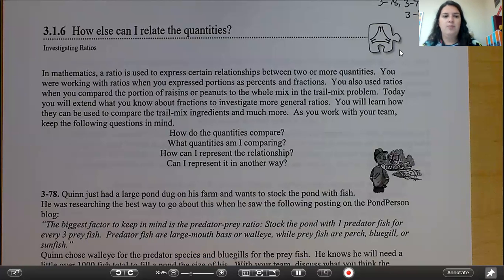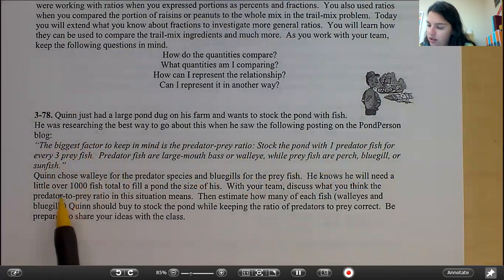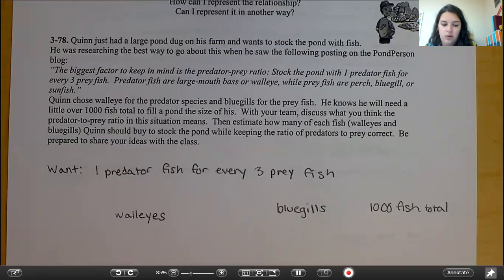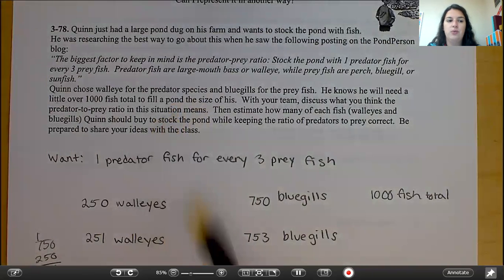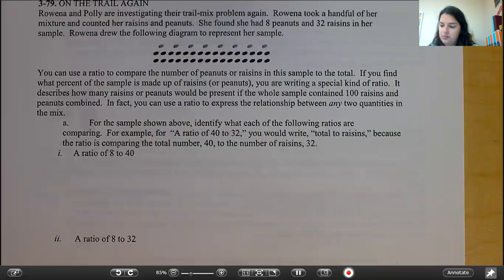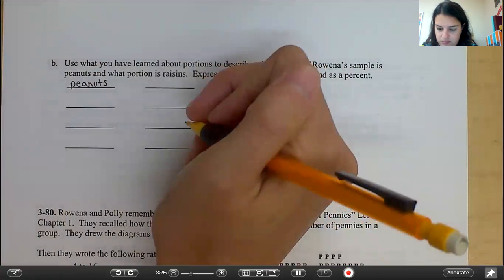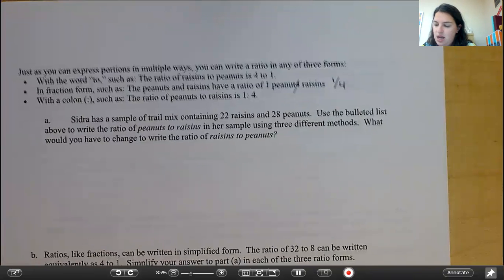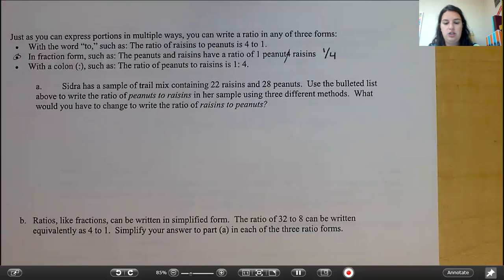6th Grade Lesson 3.1.6